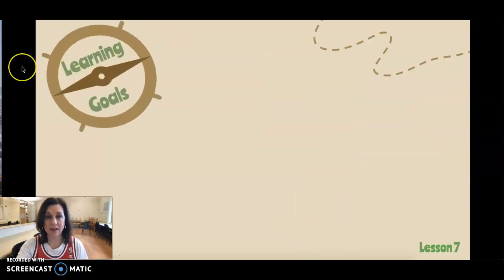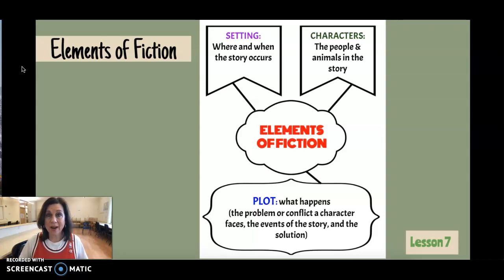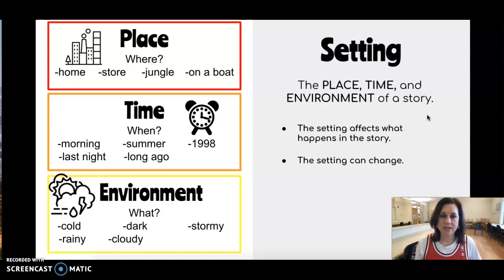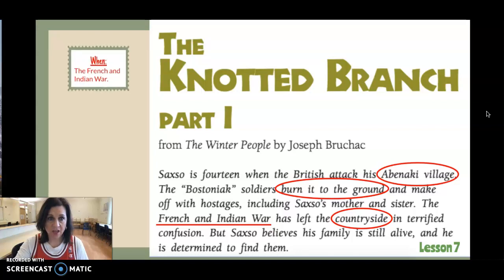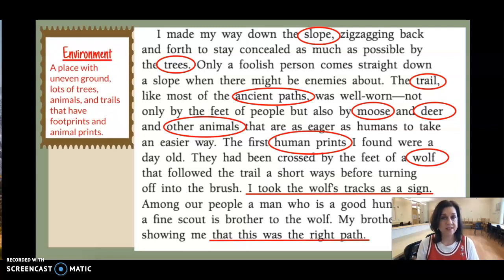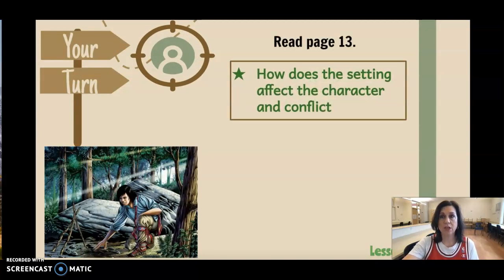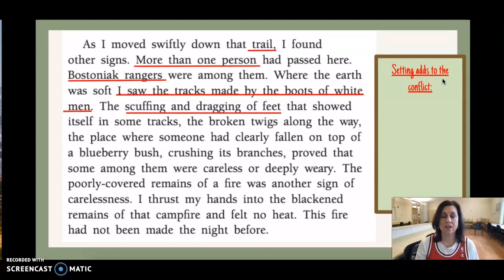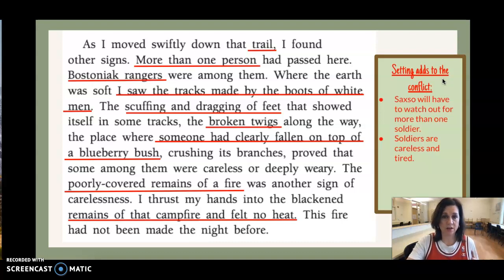Unit 6 Lesson 7 - Setting